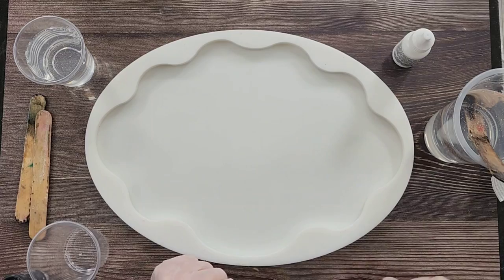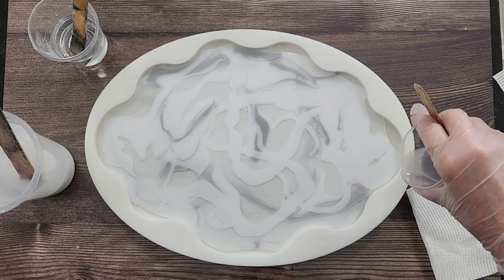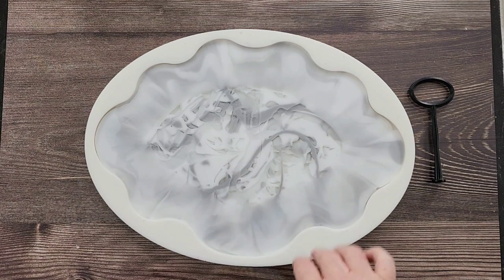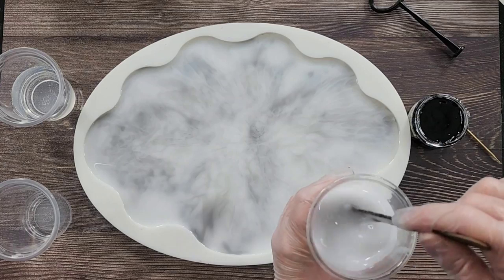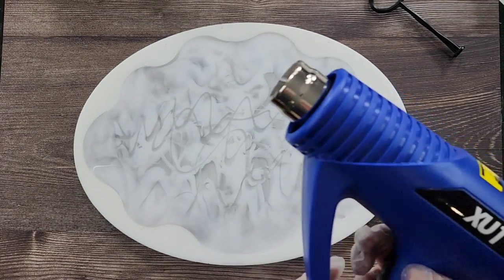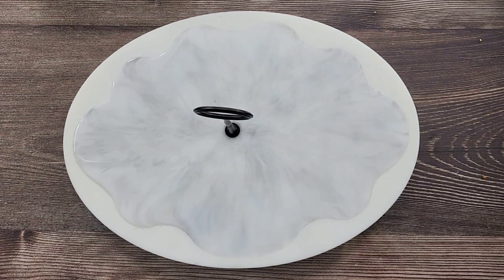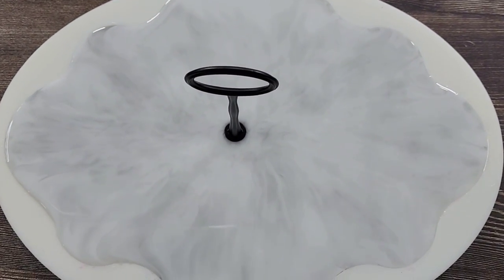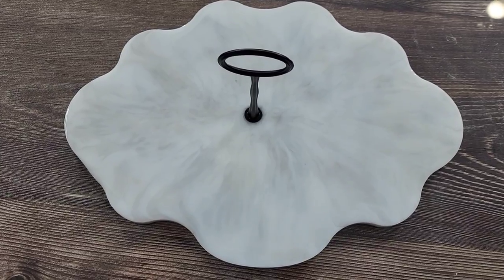#1692 Easy Way To Create An Incredible Resin Marble Effect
Here is the link to my ebay store:

Resin Marble Look Tray
I used Platinum 360+ resin to make this amazing tray. Here is the link to my Geode silicone tray mold